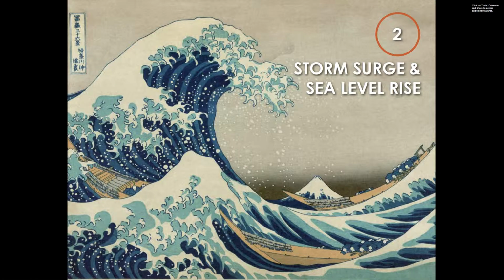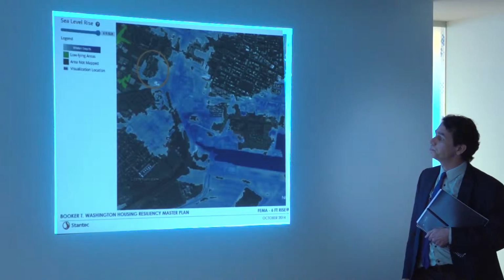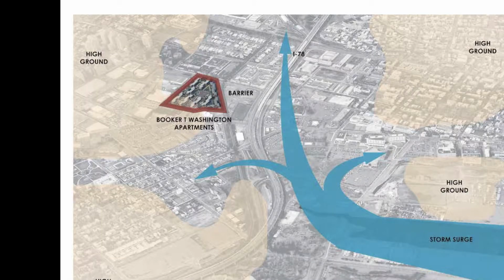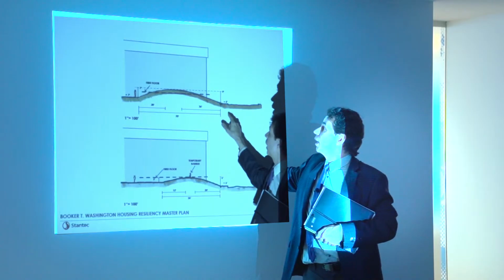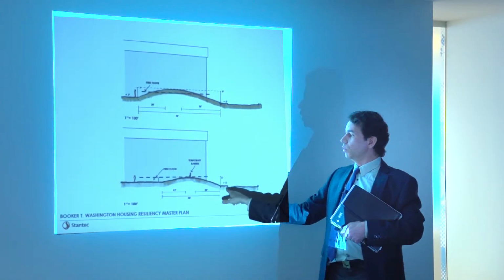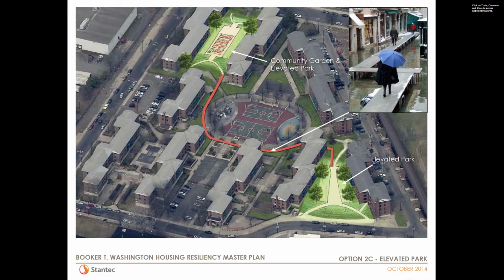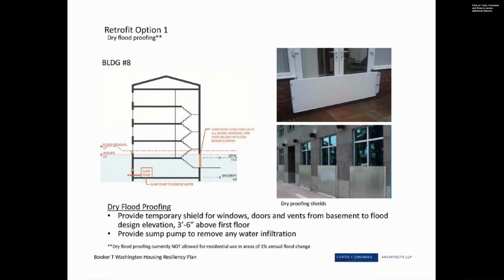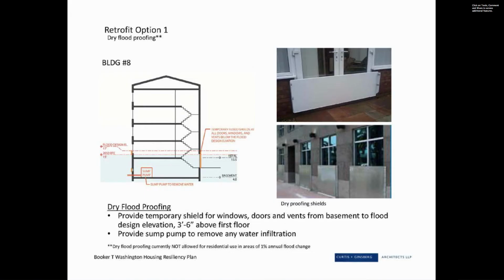Part 2 Storm Surge and Sea Level Rise